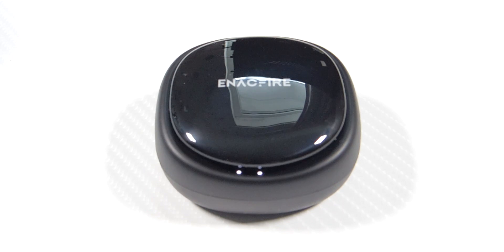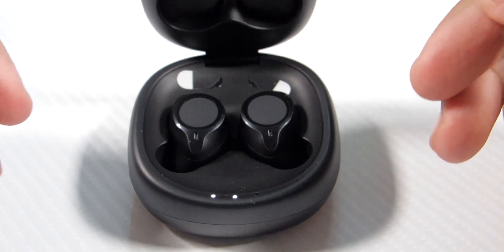EnacFire Future - AirPod-Like Wireless Earbuds - Review!